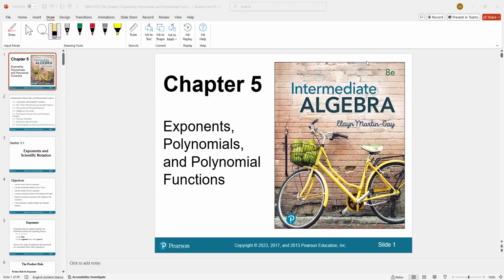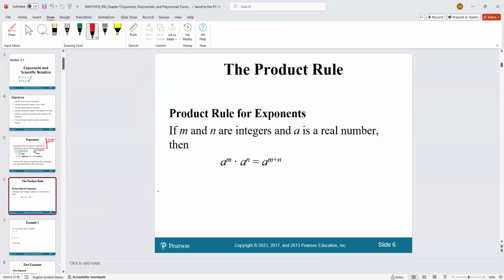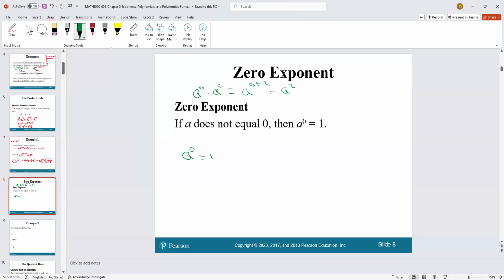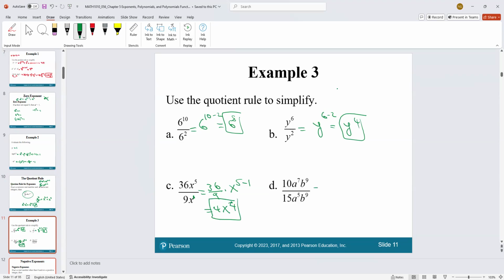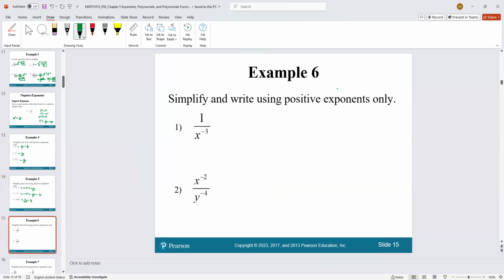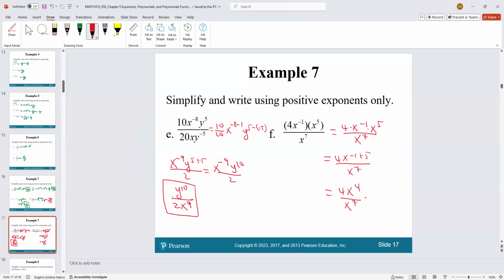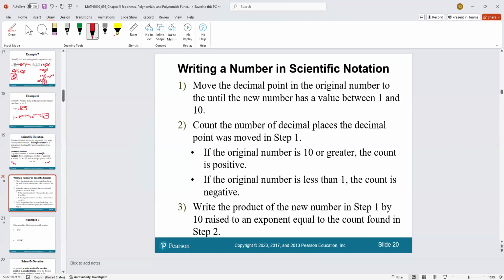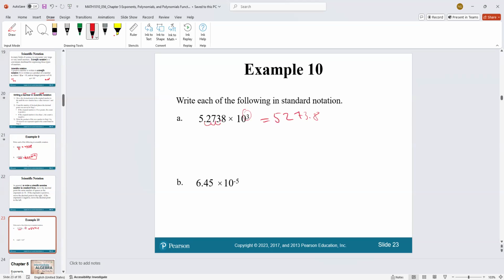Chapter 5 - Section 5.1.- Exponents and Scientific Notation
Use the Product Rule for Exponents.
Evaluate Expressions Raised to the 0 Power.
Use the Quotient Rule for Exponents.
Evaluate Expressions Raised to the Negative nth Power.
Simplify Exponential Expressions with Variables in the Exponents.
Convert Between  Scientific Notation and Standard Notation.